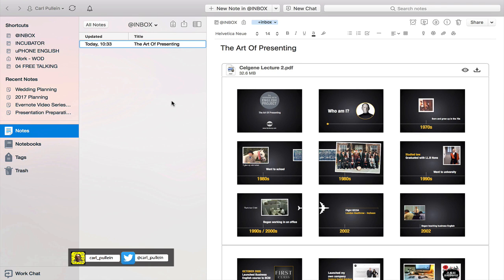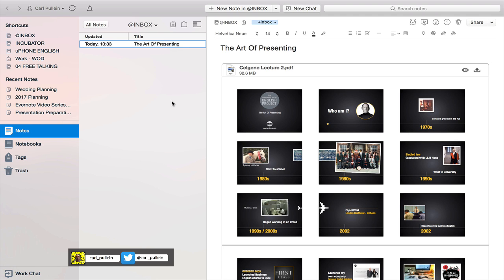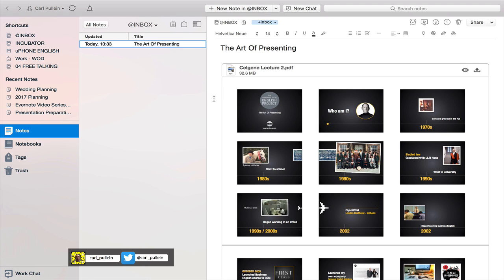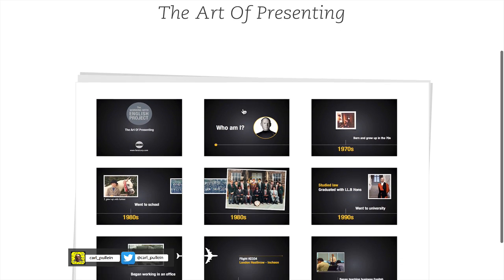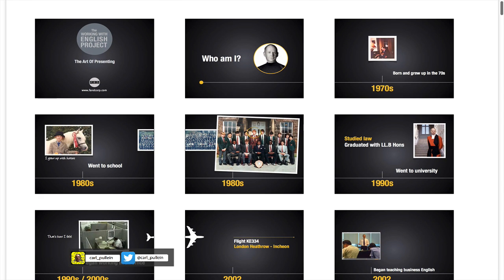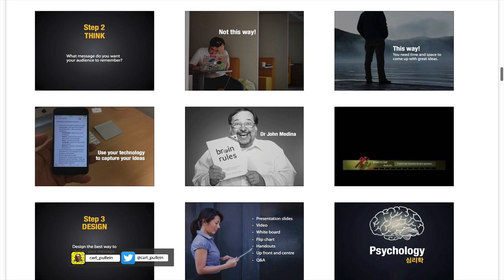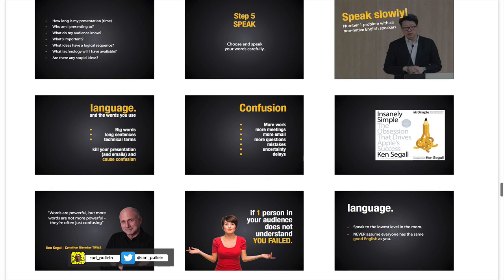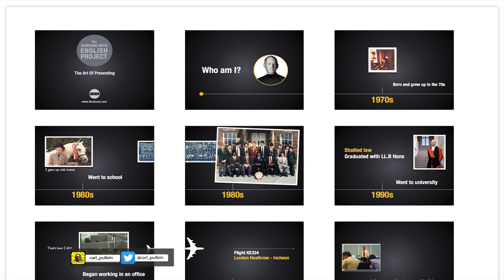Working With Evernote | Ep 33 | Presentation Mode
In this episode I show you how you can use Evernote as a presentation tool and explain why you would want to.